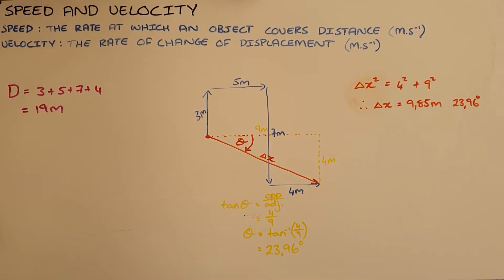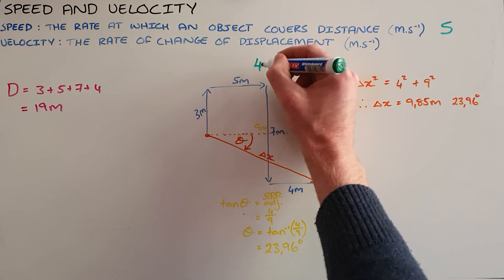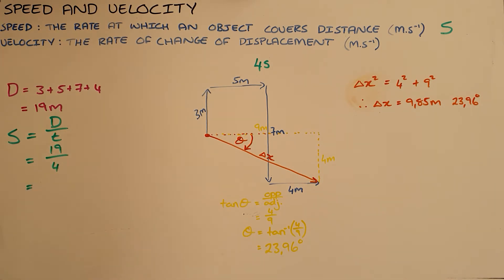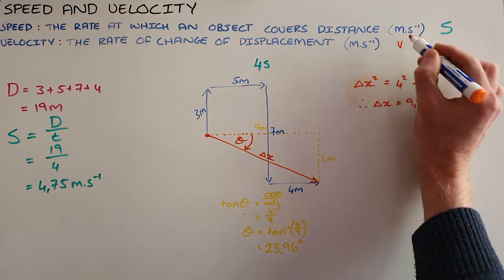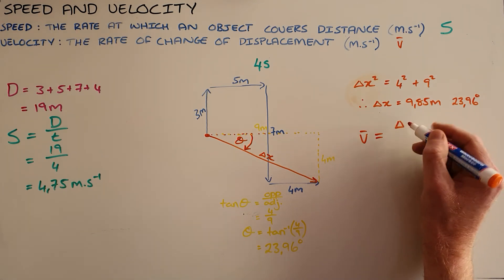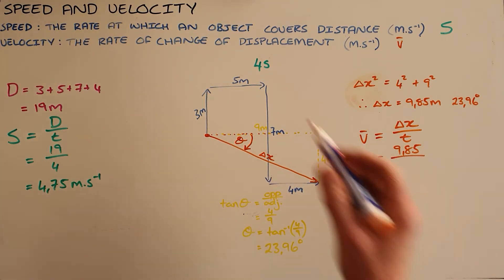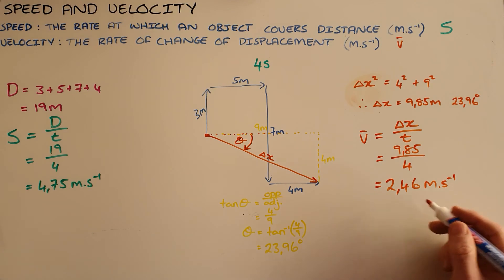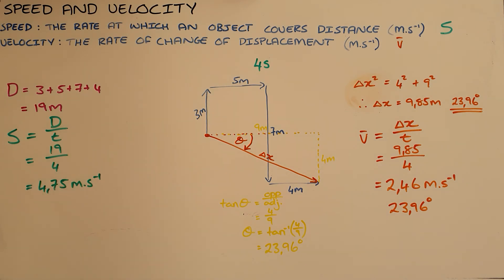Speed and Velocity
This video explains the difference between speed and velocity and demonstrates how each can be calculated.

South Africa
CAPS
Grade 10 -12
Mechanics